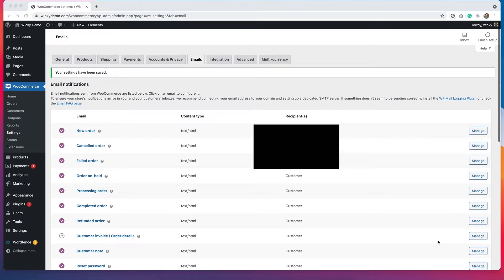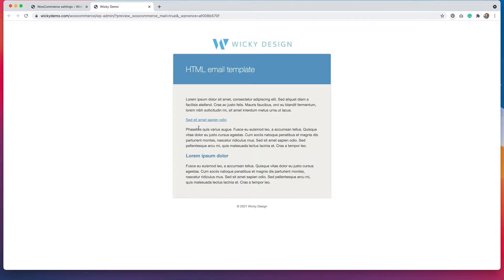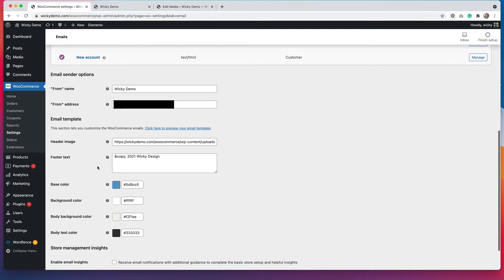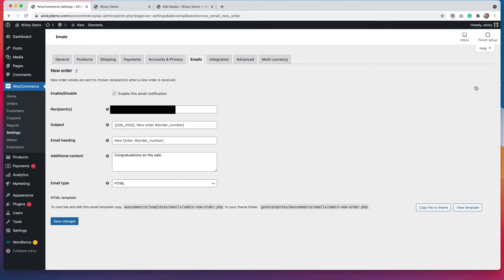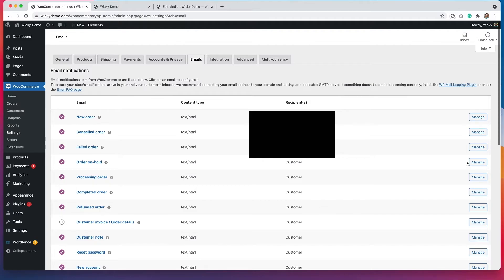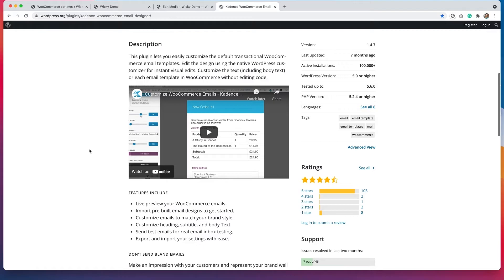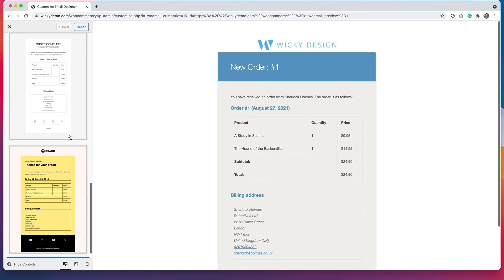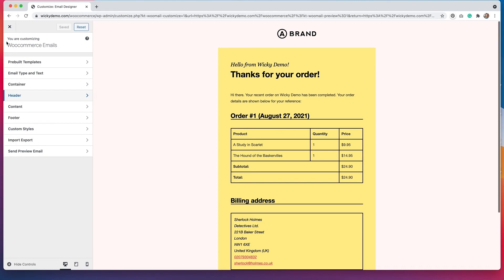How to Customize WooCommerce Emails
In this video, I'll show you how to customize the emails that WooCommerce sends to your customers. You'll also learn my preferred plugin for even more customization options, the Kadence WooCommerce Email Customizer.